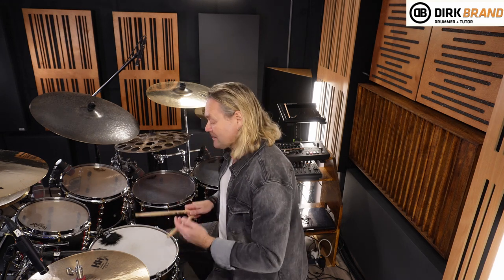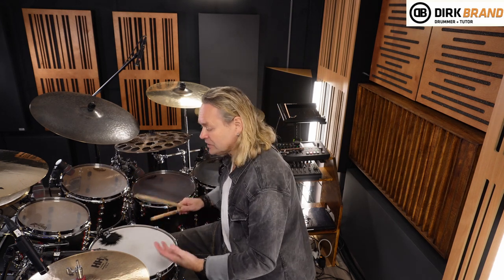HiHat 32nd note Drumstick in Episode 52 of Drummyfill Sunday!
In this Episode of Drummyfill Sunday 52 we stay with the same sticking as last week!
6note Sticking RLRLLK
but this time the R Hand is followed with the BassDrum!
This is actually a good BassDrum Exercise too!!!
This is not a sponsored video but I do endorse some products you see in the video!
Best wishes,
Dirk.
00:00 Drumfill Demo
00:38 Music Example 70/80 BPM
02:06 Hello
02:20 Warm Up
02:50 Fill Explanation
04:00 HiHat Lick in 32nds
07:09 ByeBye
07:30 Outro Drumlick